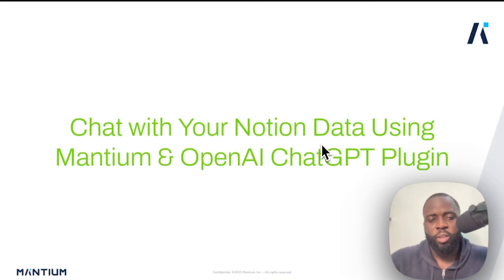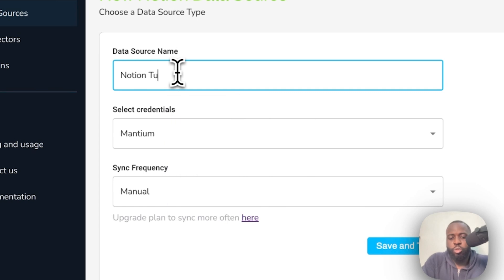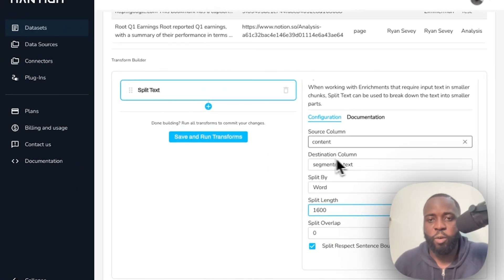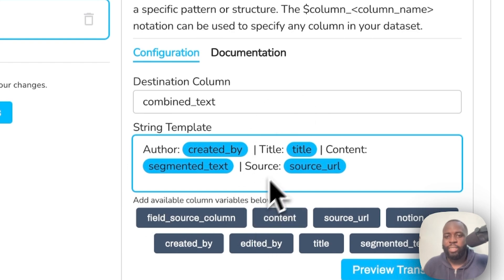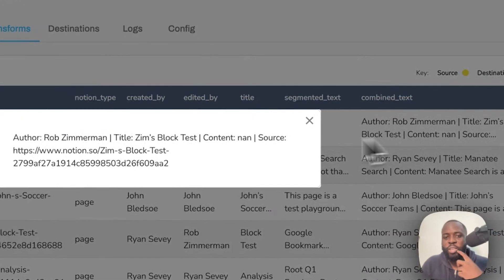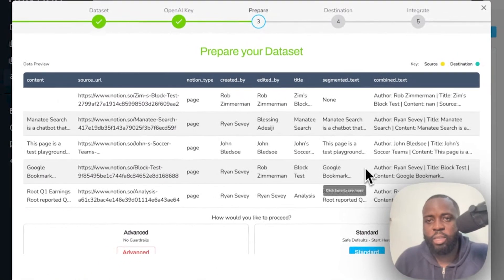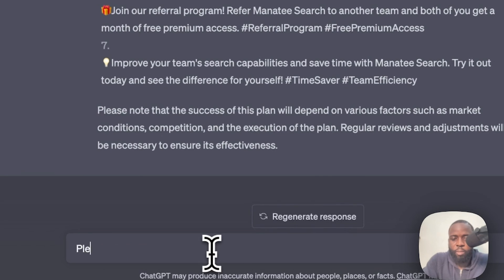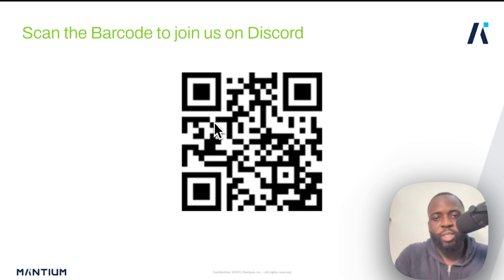Full Tutorial: Chat with Your Notion Data Using Mantium and OpenAI ChatGPT Plugin | No-Code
Note: Click on Apps instead of Plugins to create a plugin

Without writing code, this video demonstrates how to use the Notion Connector in Mantium's platform to import data from Notion pages, extract the text, set up plugins, and then query the documents to answer questions, generate content, and provide summarization, etc—all within ChatGPT.